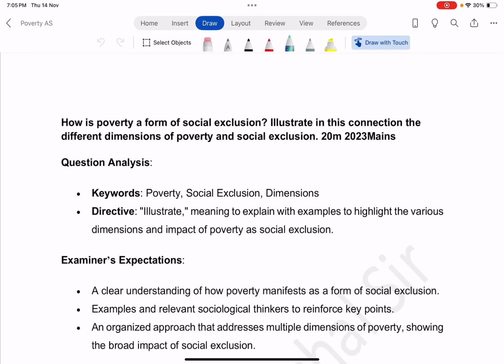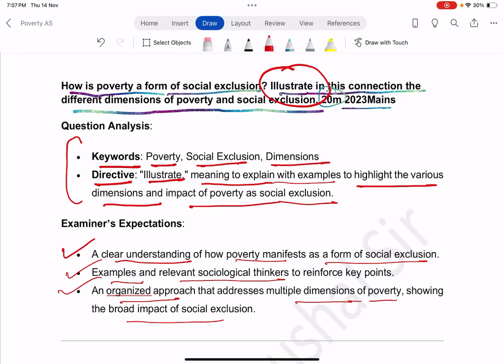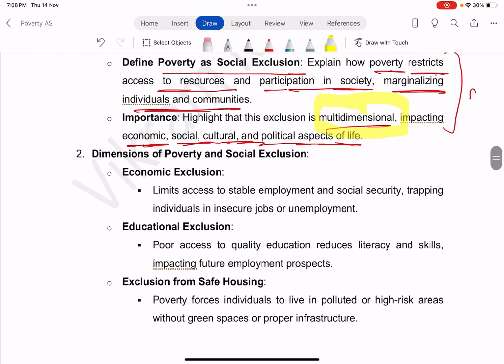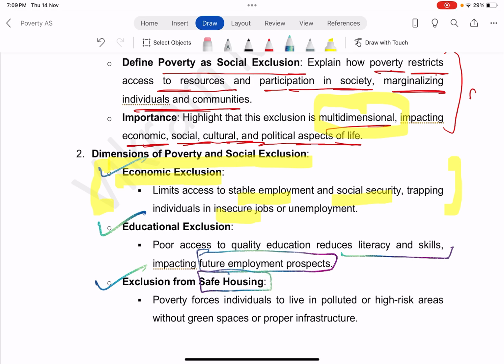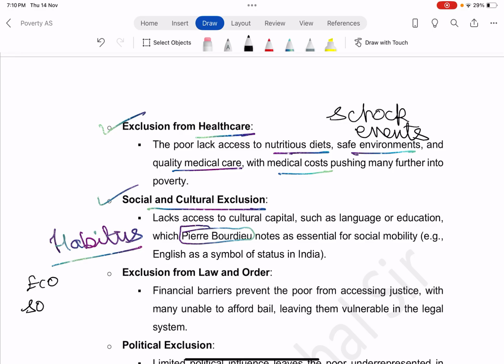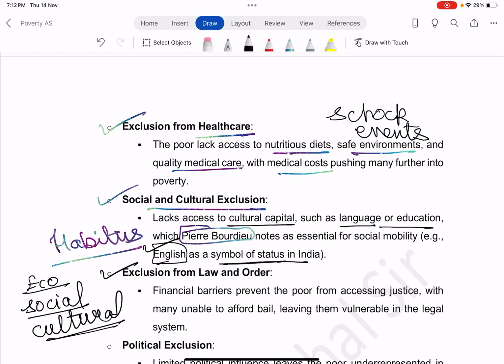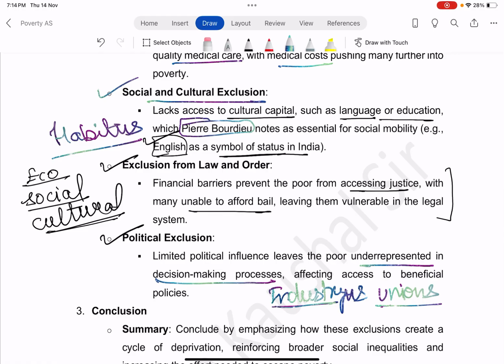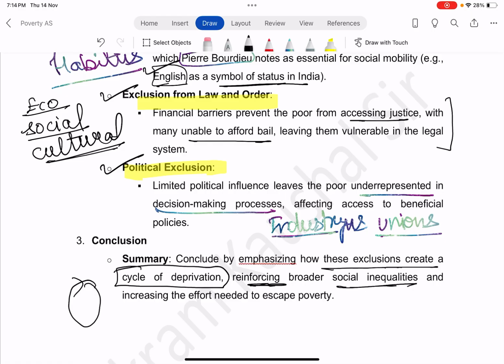Stratification: Dimensions of poverty and social exclusion. 20m 2023Mains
The video contains answer to the UPSC Sociology Optional 2023 Mains Previous Year Question from the unit Stratification and mobility: How is poverty a form of social exclusion? Illustrate in this connection the different dimensions of poverty and social exclusion. 20m 2023Mains

This Channel - Playlist is dedicated to UPSC Civil Services Mains - Sociology Optional preparation

To join Sociology Self-Help UPSC telegram group you can click the

Poverty restricts access to resources, opportunities, and societal participation, causing social exclusion.
Economic Exclusion: Limited access to stable employment and income.
Educational Exclusion: Poor access to quality education, reducing future job prospects.
Housing Exclusion: Limited to high-risk, pollution-heavy areas lacking green spaces.
Healthcare Exclusion: Restricted access to nutritious food and adequate healthcare.
Political Exclusion: Little political representation or influence.
This cycle perpetuates deprivation and reinforces social inequality.